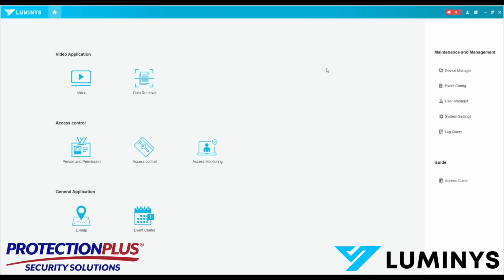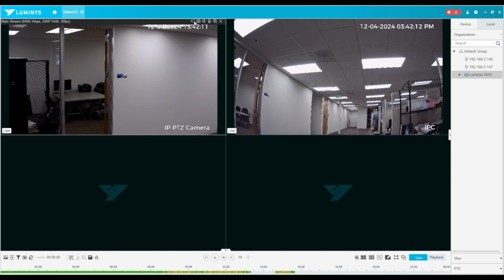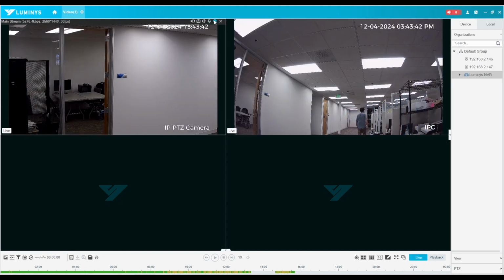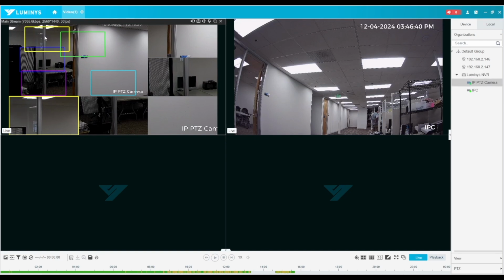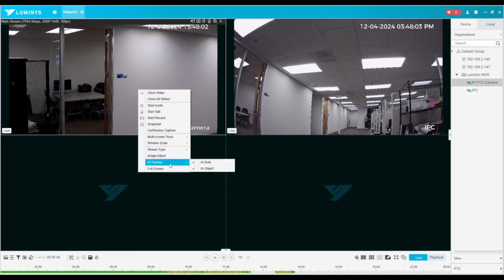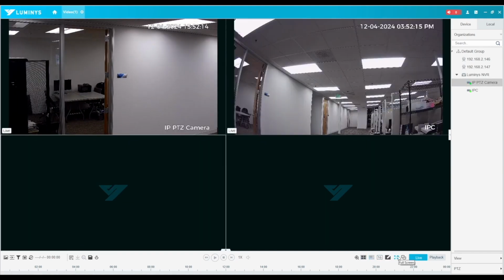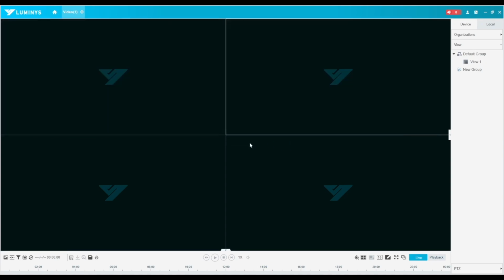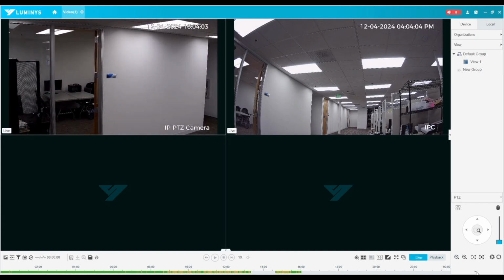LumiViewer Live View (PC App)